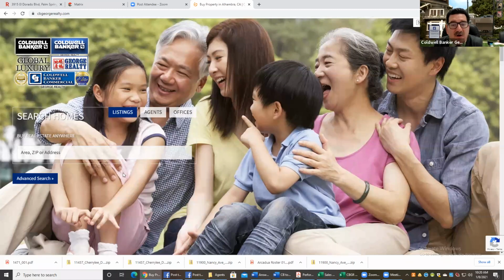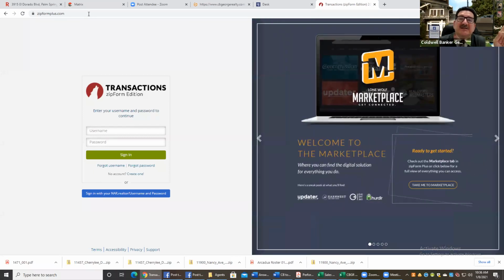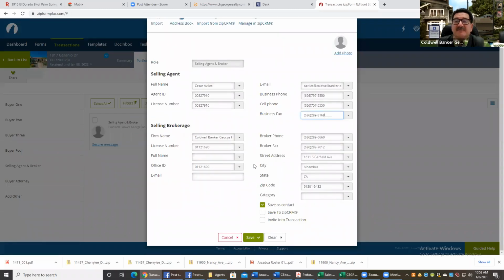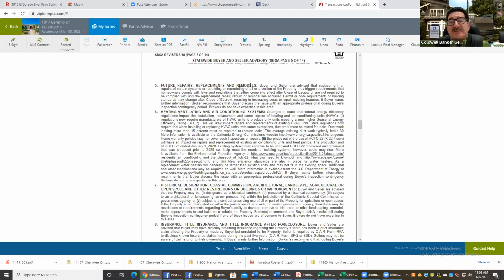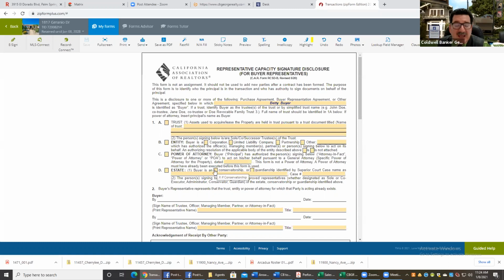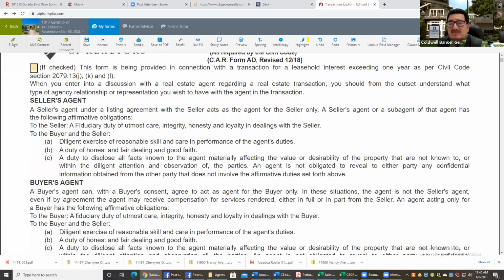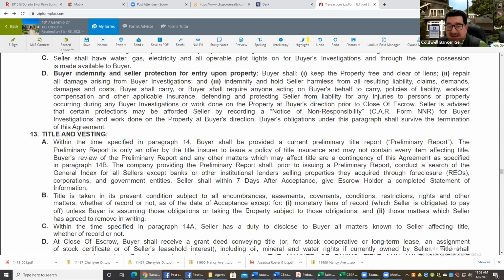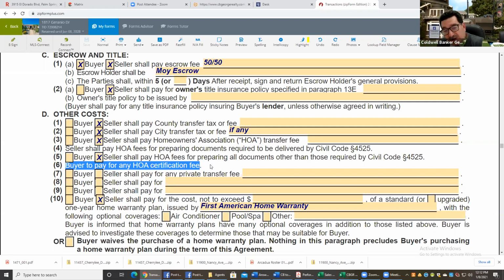GMT20210108 180805 CBGR Frida 1920x1080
CBGR January 8th Training Working With Buyers